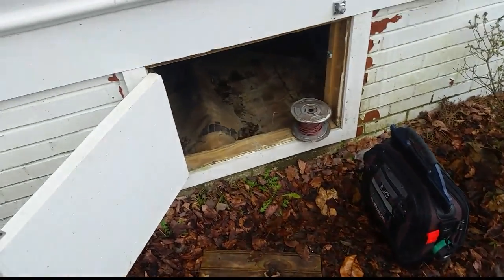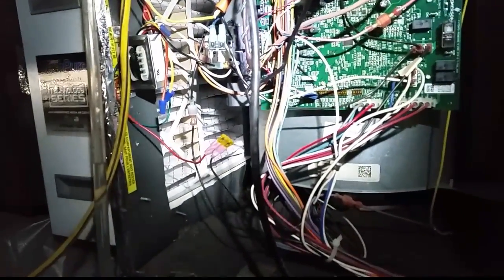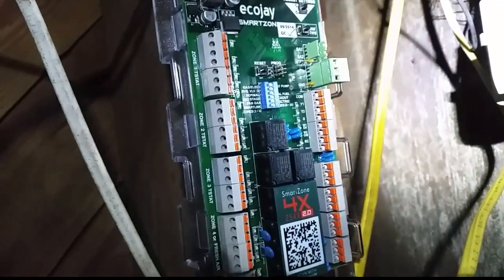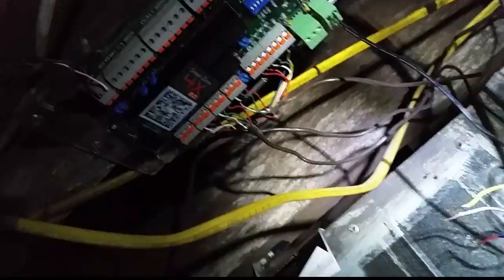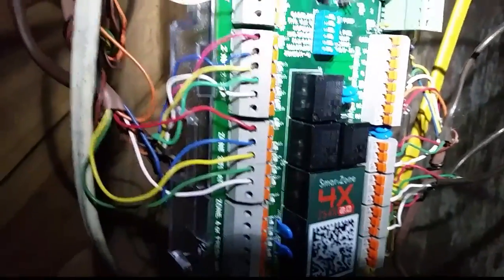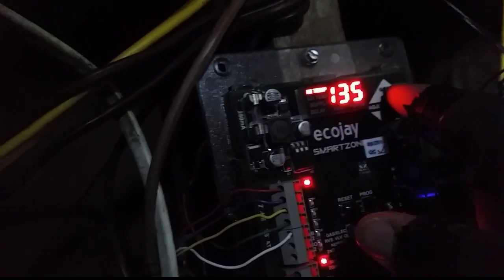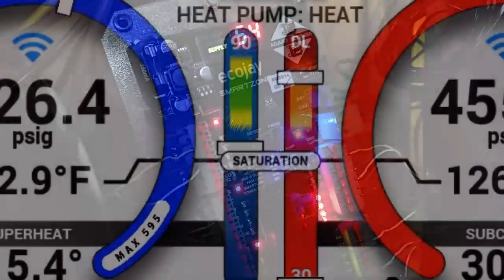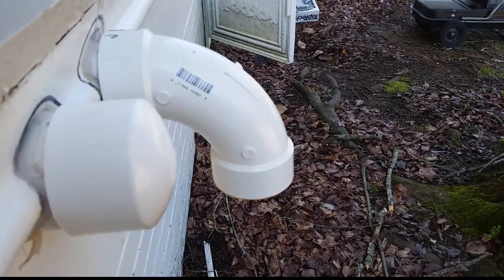HVAC SERVICE : Honeywell Zone Board Replacement